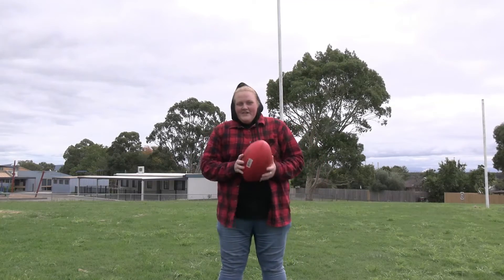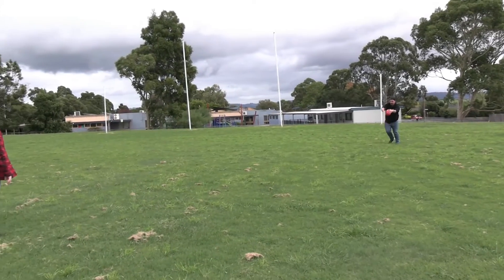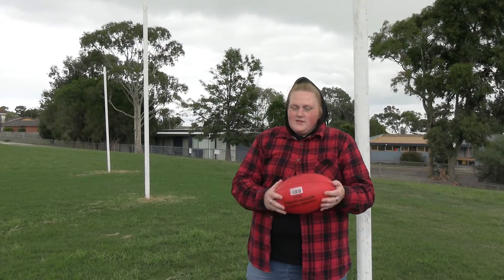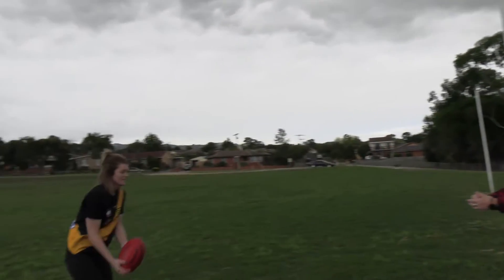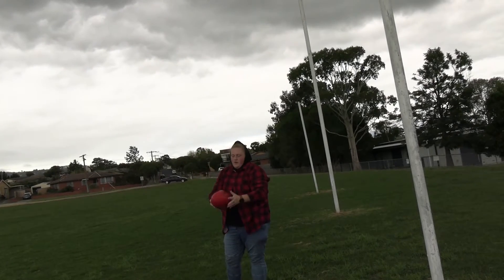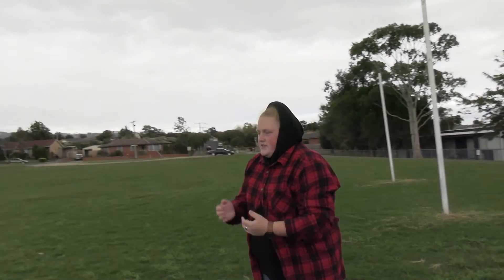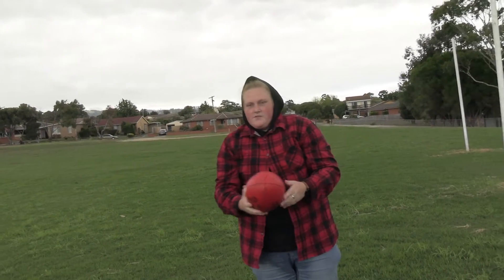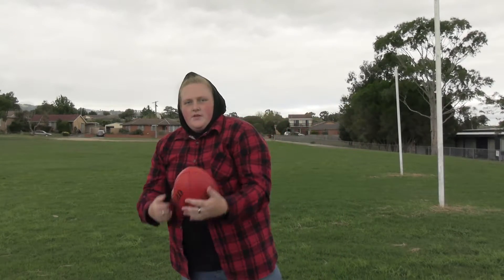Footy: Marking tutorial!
Catching a footy isn't super easy with their awkward shape. Join Tay, Simone & Brenton as they show you different marking techniques! Marking is what they call catching in footy, and super handy to know out in the field.

Footy is a simple way to get out and stretch your legs after sitting down for a long period of time. Plus it always helps to get out of the house when you're feeling cooped up. So head out to the backyard and give it a go :)

You can view the full Getting Active At Home playlist here (Zumba, Footy, & Soccer videos and tutorials!)